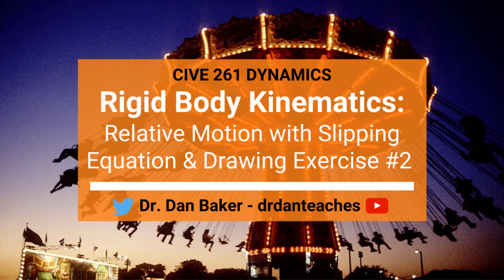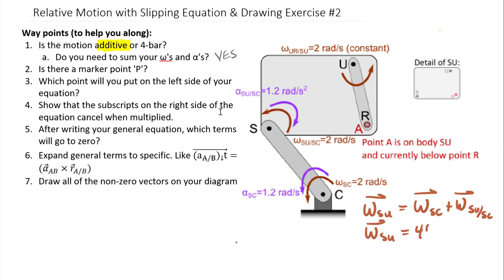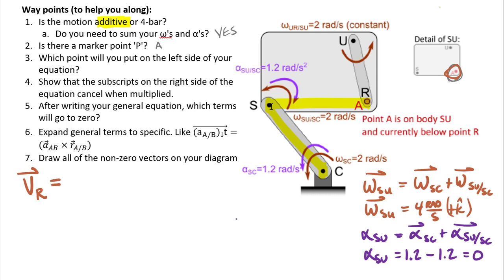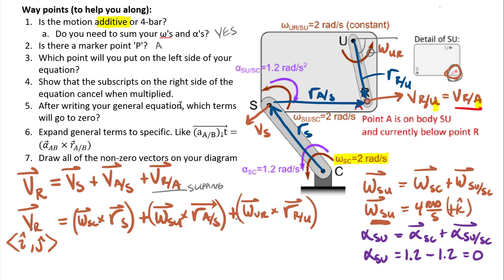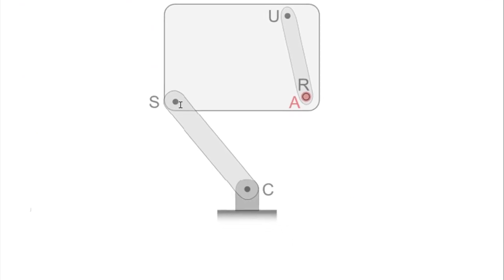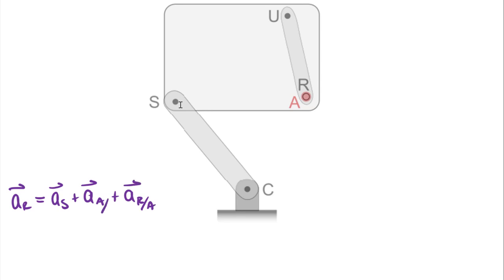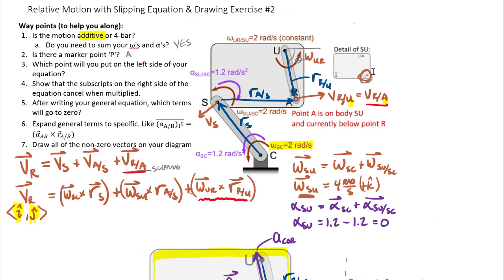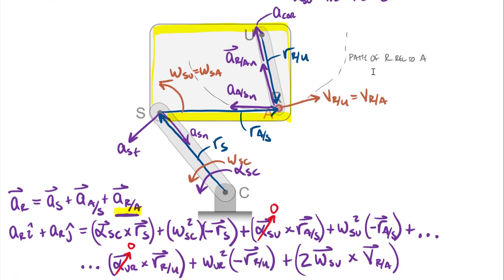Dynamics: Rigid Body Kinematics- Relative Motion w/ Slipping Drawing Exercise #2 for Additive Motion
TOPIC: This video provides some added practice to write out and draw the relative velocity and acceleration vectors for a system where there is slipping between rotating bodies. If you are looking for another example feel free to check out Exercise #1